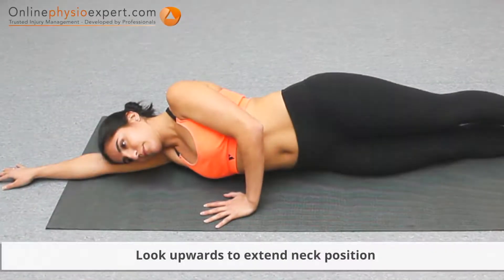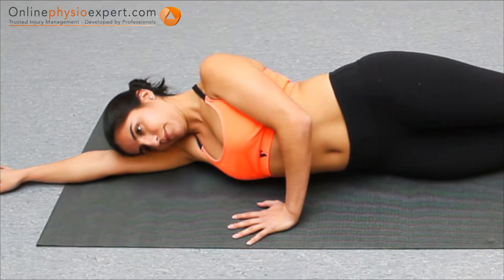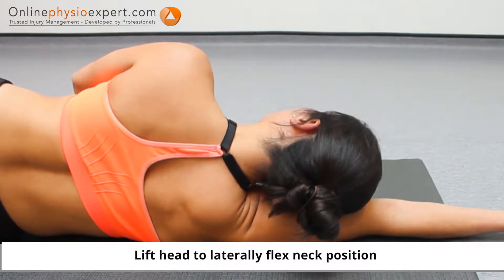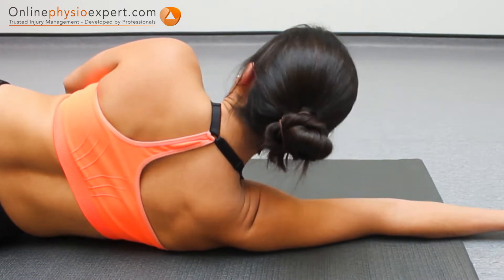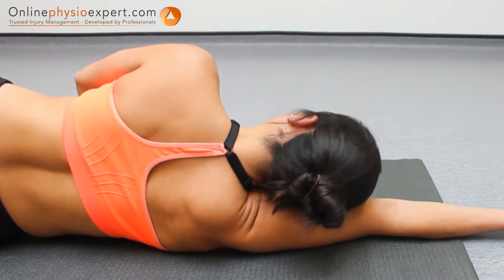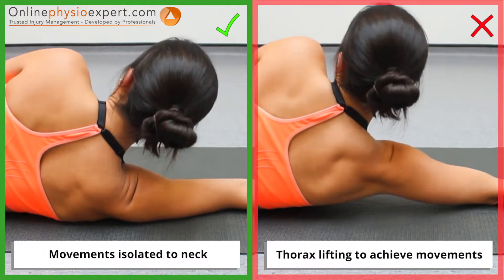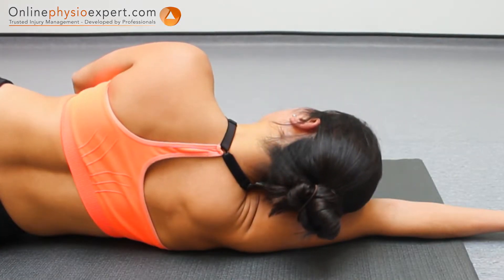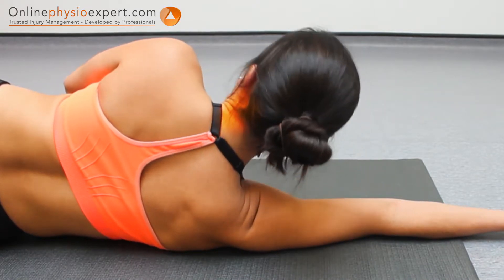Neck side flexion strength side lying L